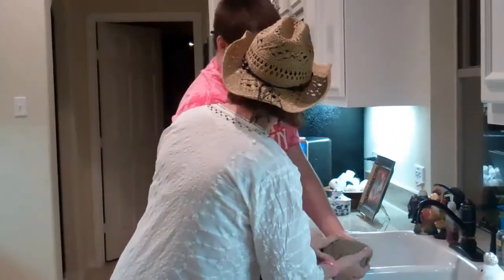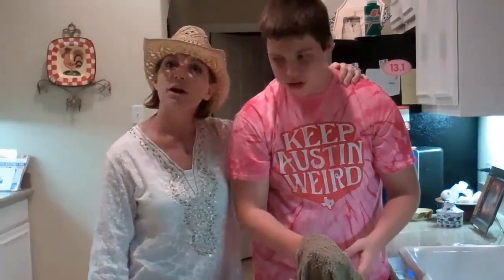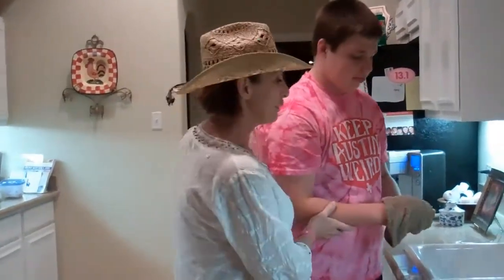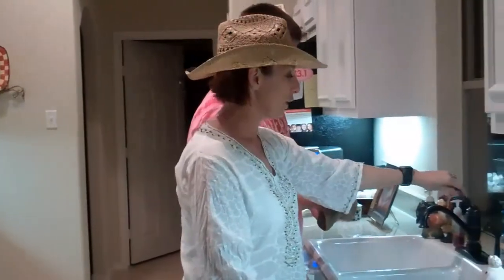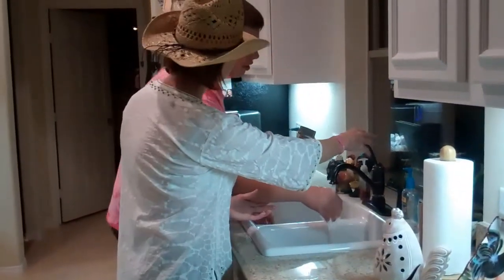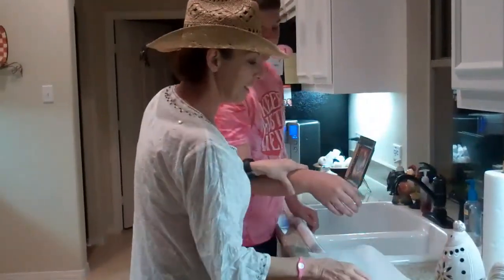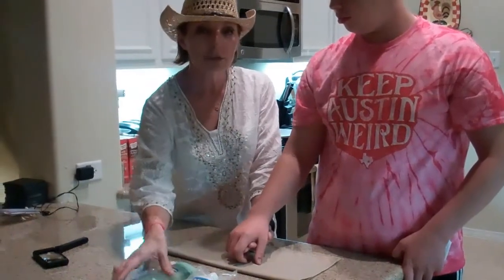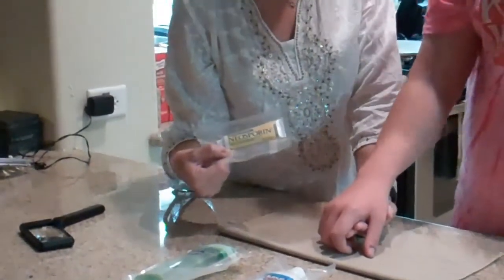Survive This Disaster.com First Degree Burns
First Degree Burns created by Dr Catharine Goodson and Timothy